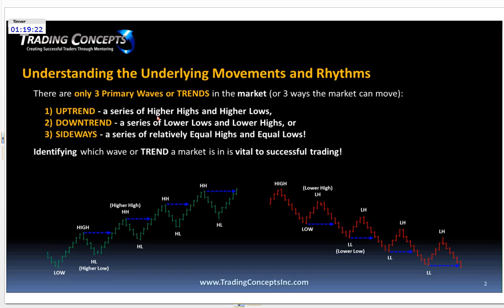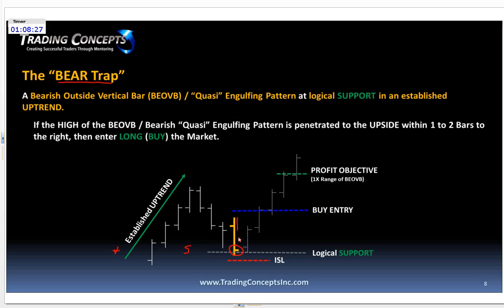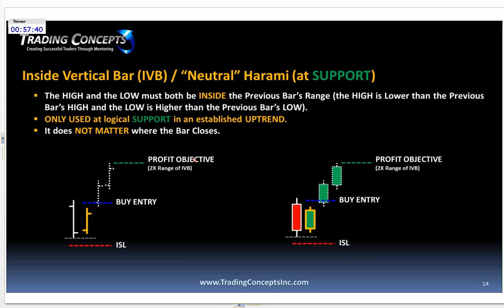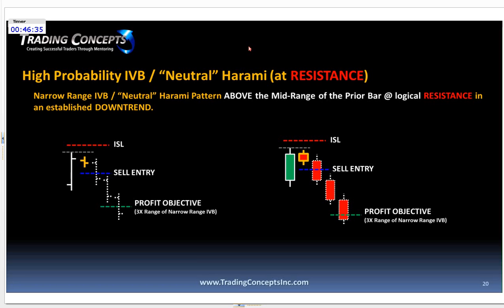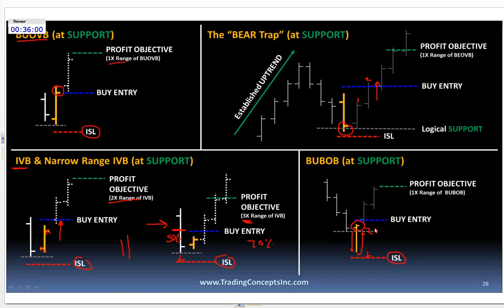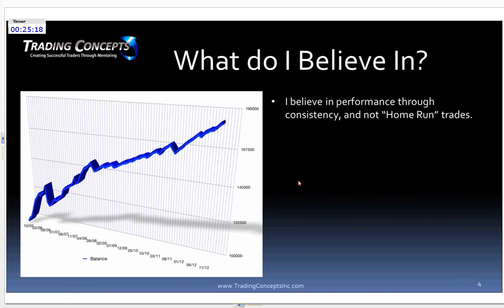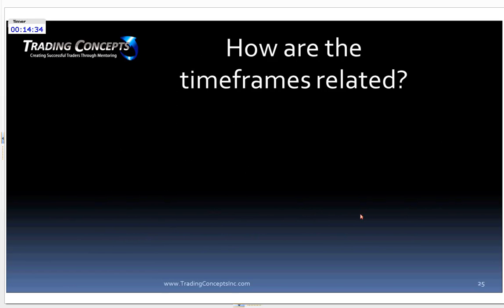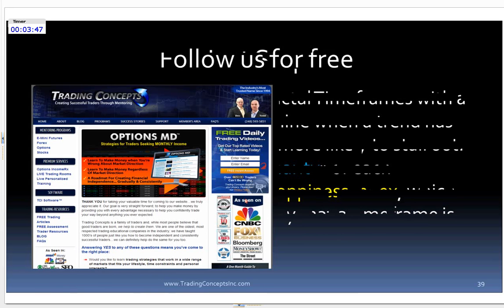Todd Mitchell of Trading Concepts - TradingPub.com 24-Hour Trade-A-Thon